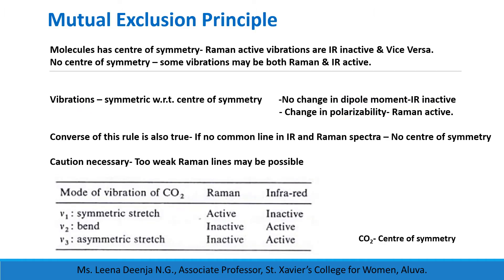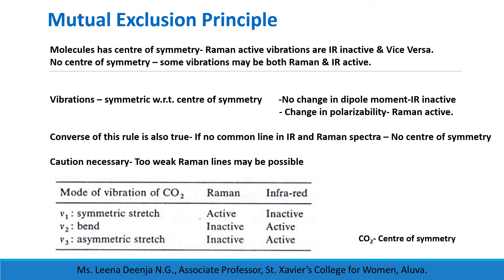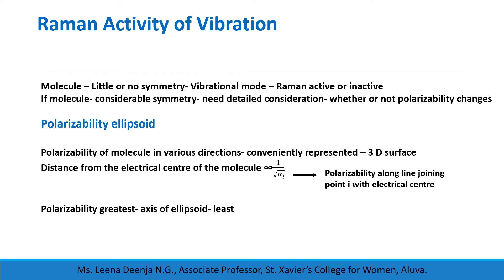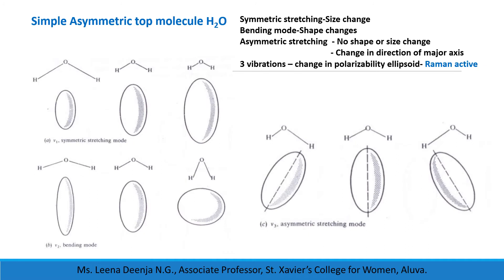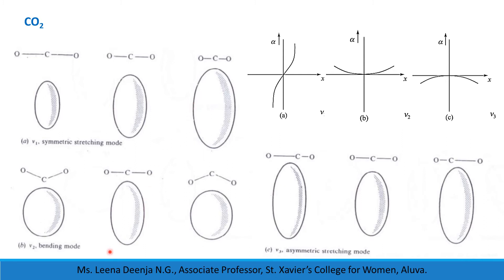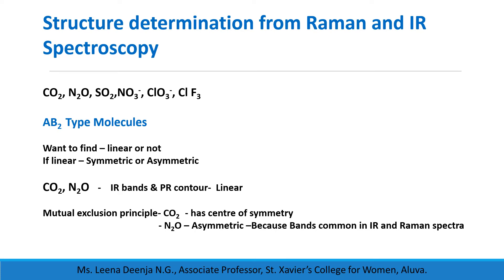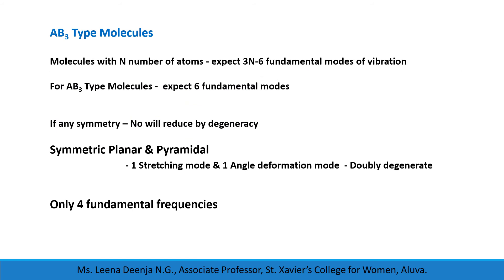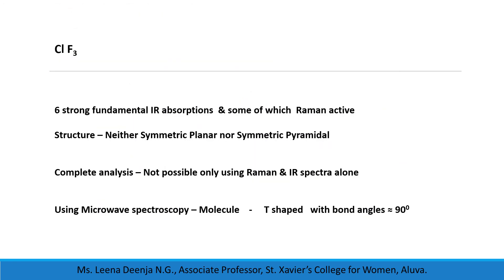Raman Spectroscopy Part 3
M.Sc. Physics-Atomic and Molecular Physics -Unit III --Mutual Exclusion Principle, Raman Activity of Vibrations and Structure Determination from Raman and IR Spectroscopy - Lecture 3